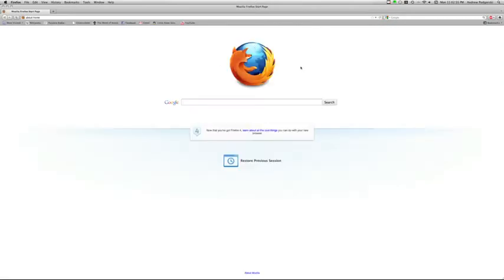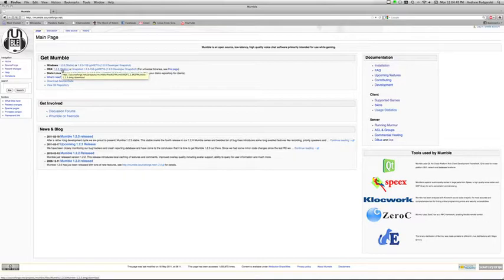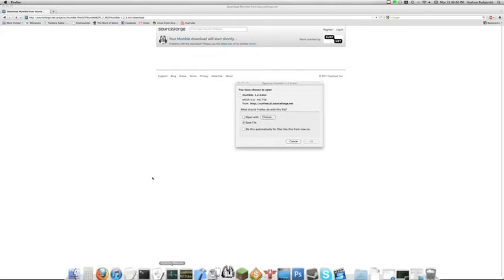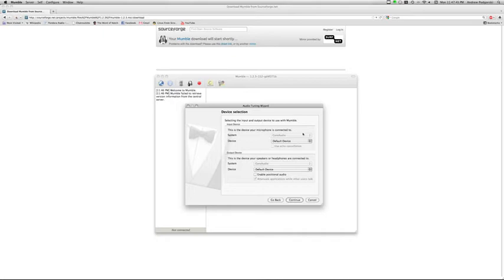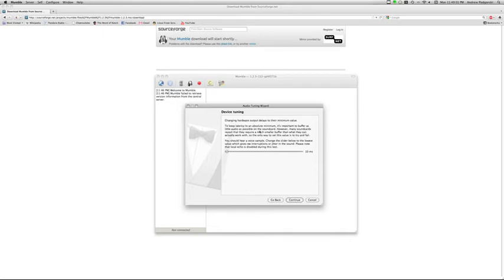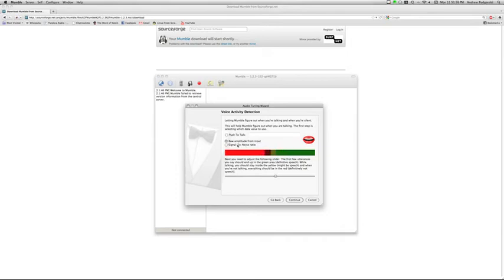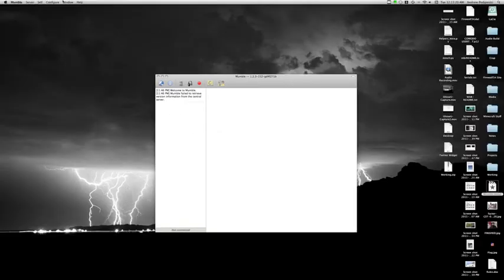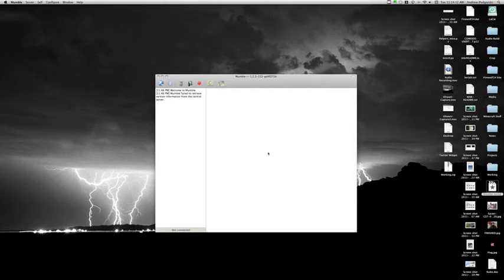How to Install Mumble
Having trouble installing the new VOIP software for the server? Here's how to do it.
Mumble is a great app that delivers stunning low latency voice chat for gaming. It has an easy install process that will have the app running in minutes. Just run through the Audio and Certificate Wizard and your good to go!